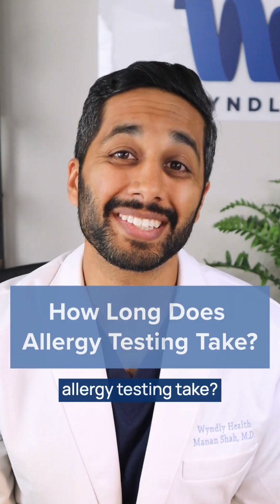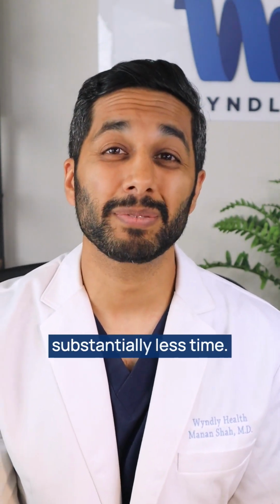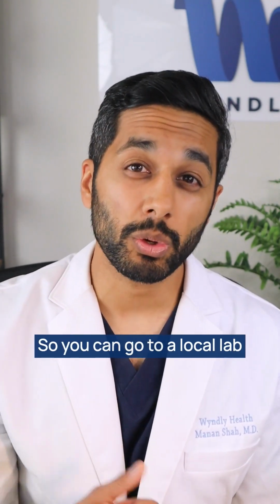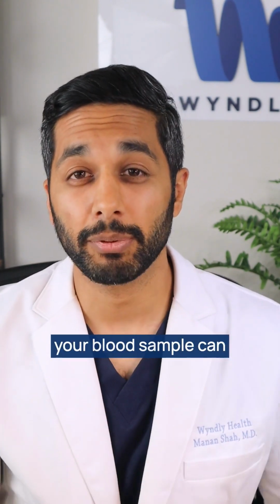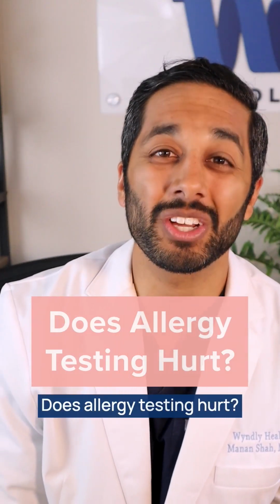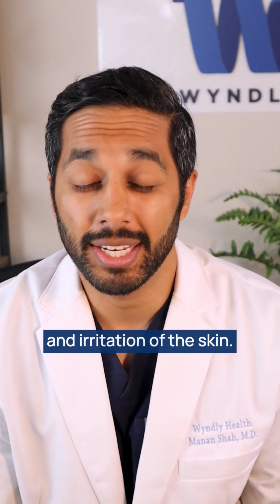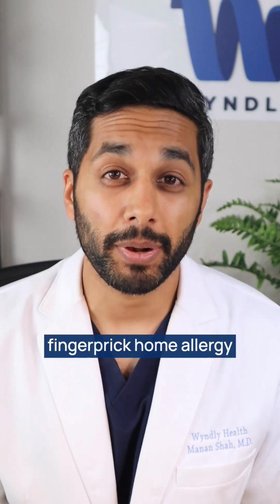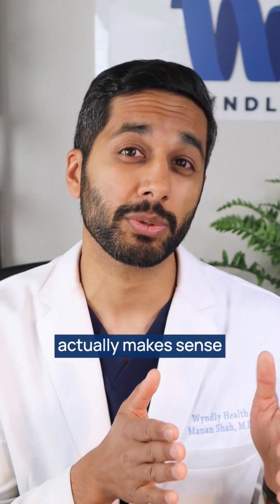What You Need to Know About Allergy Testing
Trying to figure out your allergens on your own can be time-consuming and misleading, especially since you might be allergic to more than one thing. Learn about the types of allergy tests and when you take one now!

Wyndly gives you lifelong allergy relief with personalized treatment plans that train your body to stop reacting to your allergy triggers. Our doctors are dedicated to giving you the care you deserve.